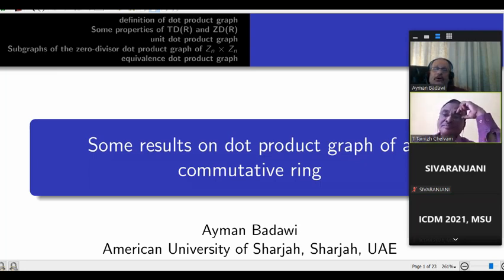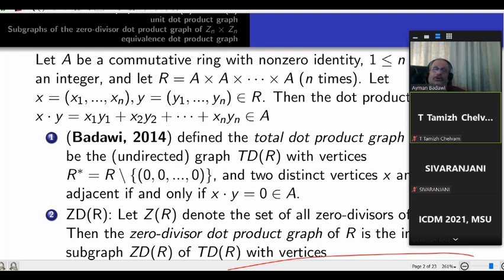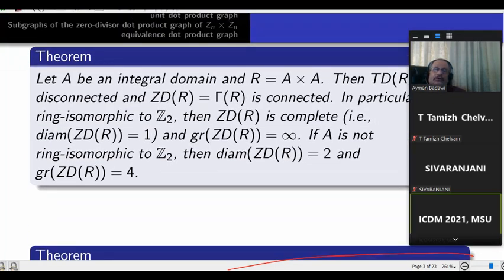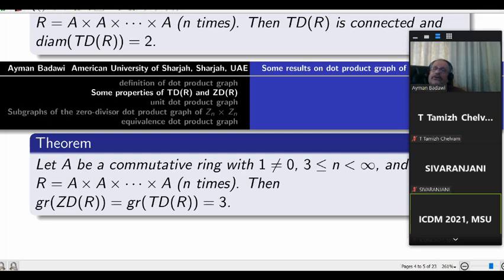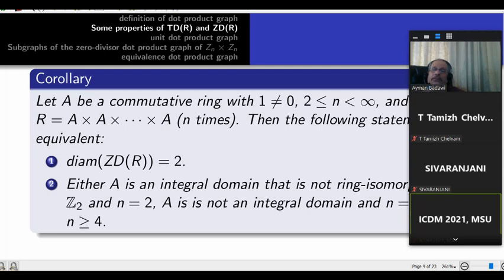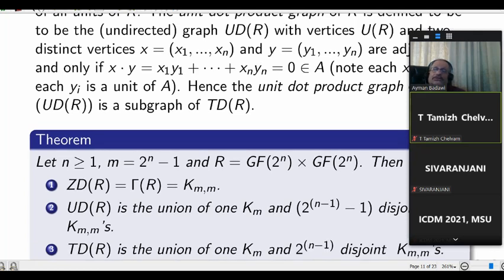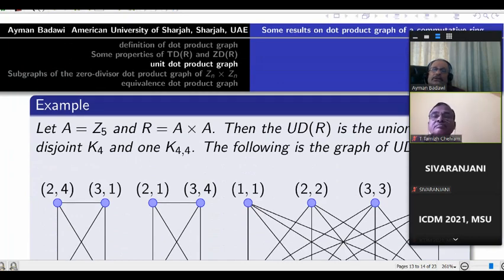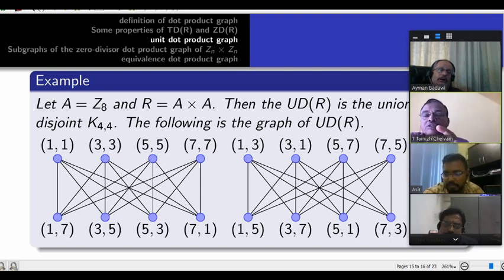Keynote speaker "results on dot product graphs"